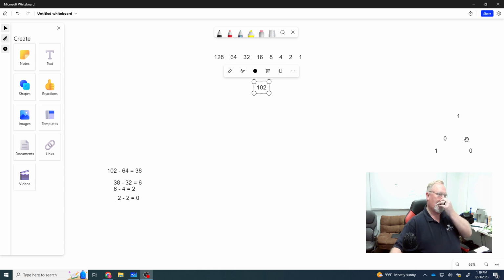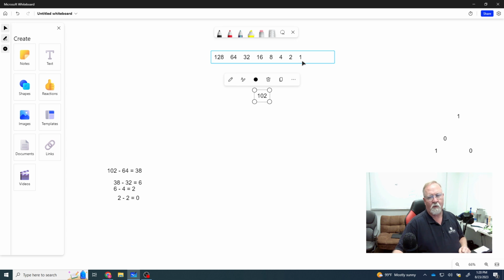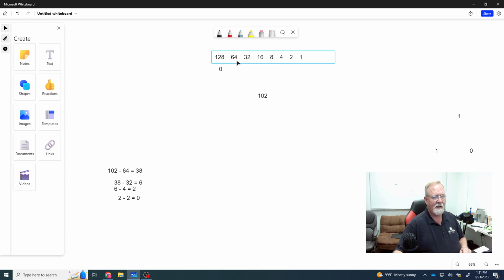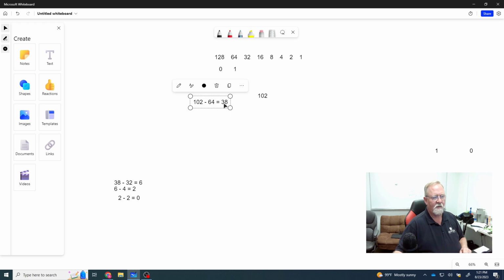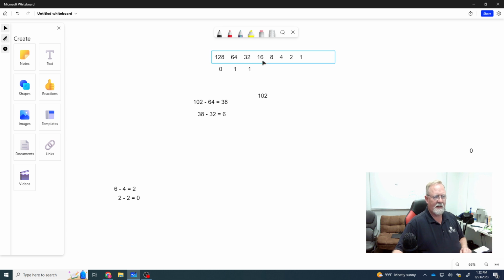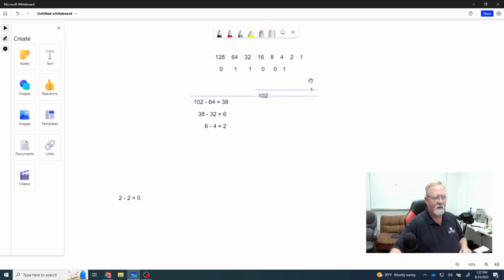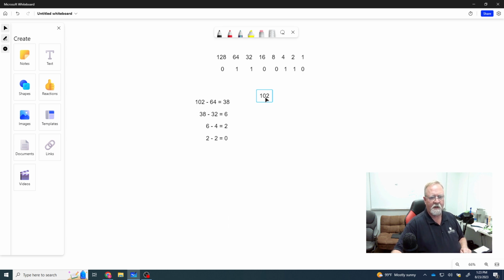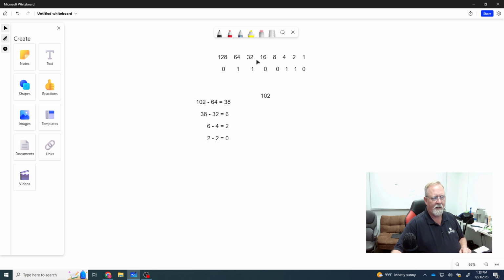Sidebar: Converting Decimal Numbers to Binary